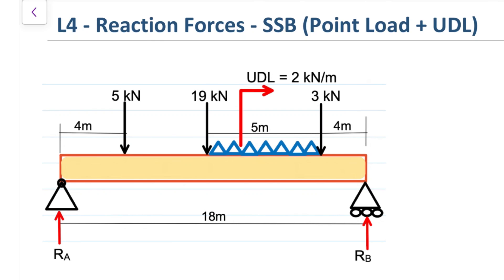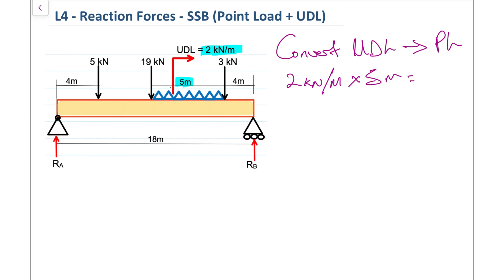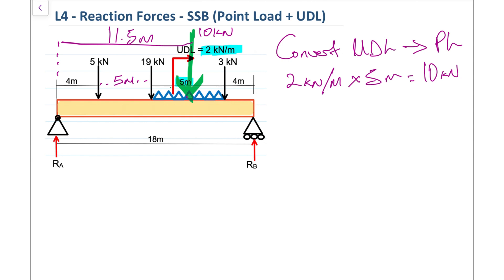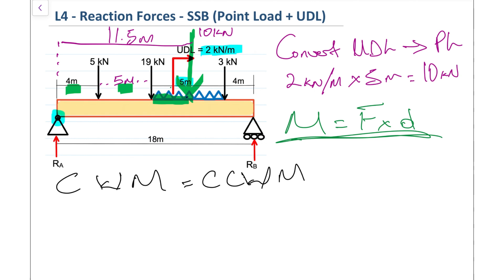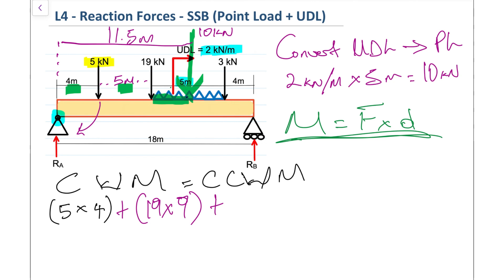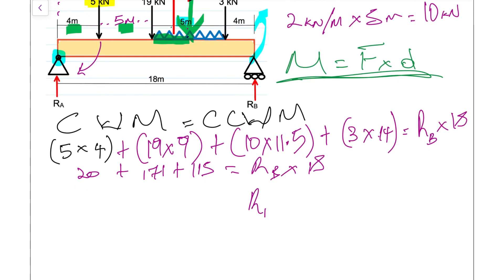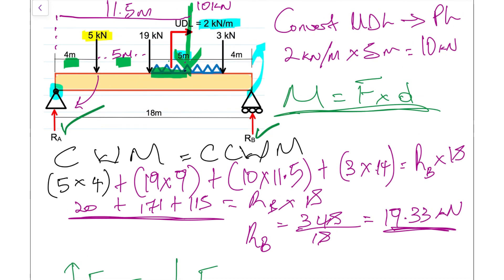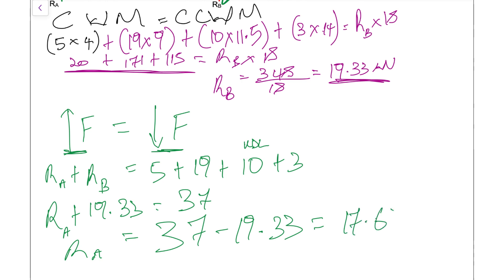Beam Reactions | UDL & Point Load Solved Step-by-Step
Learn how to calculate reaction forces on a simply supported beam under a uniformly distributed load (UDL) and a point load, step by step.

This tutorial covers:

✅How to apply equilibrium equations (∑M = 0, ∑Fy = 0)

✅Solving support reactions with both UDL and point load

✅Splitting UDL into equivalent point load

✅Using the moment about a point to solve for unknown reactions

✅Drawing a clear free body diagram (FBD)

📘 Ideal for students preparing for:

✅FE Exam (U.S.)

✅BTEC & A-Level (UK)

✅Statics in university or college engineering courses

🧠 Concepts used: support reactions, UDL conversion, force equilibrium, moment equations, beam statics

🔧 Uses both metric (N, m) and imperial (lb, ft) units.